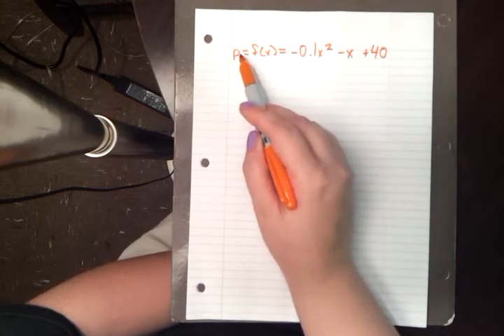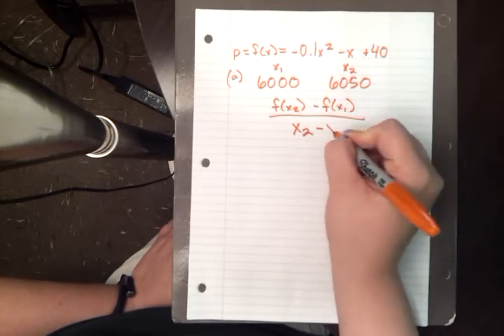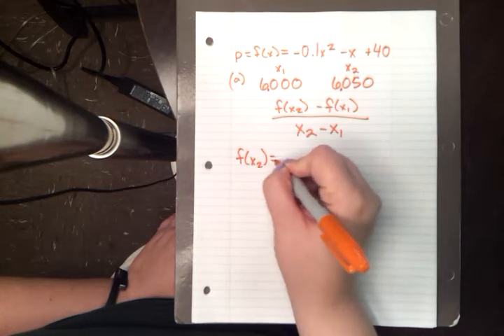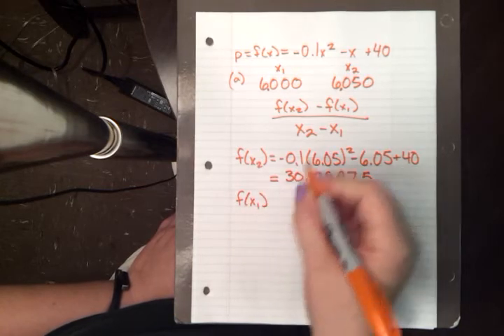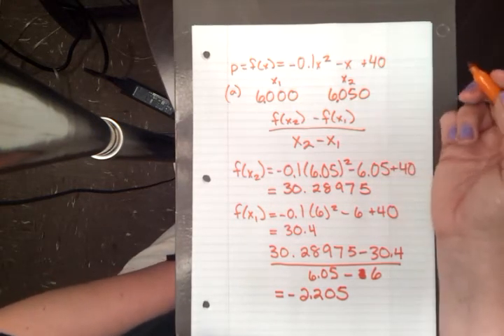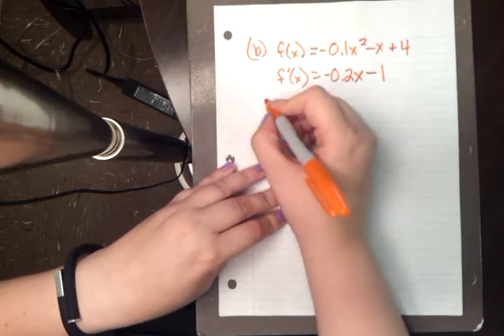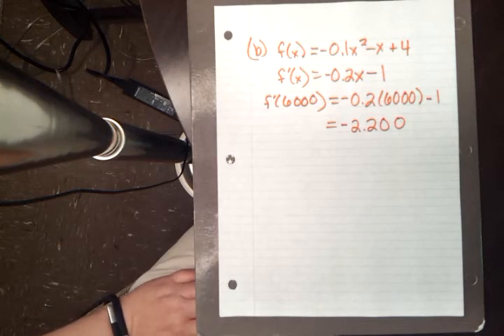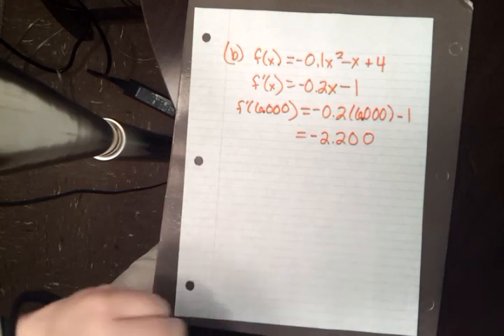The Tent Question (Rate of Change)